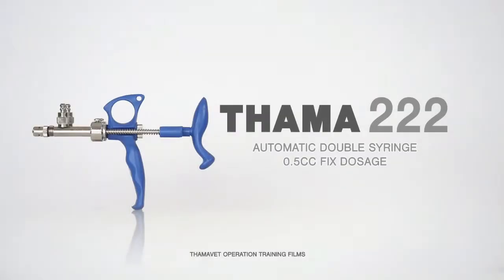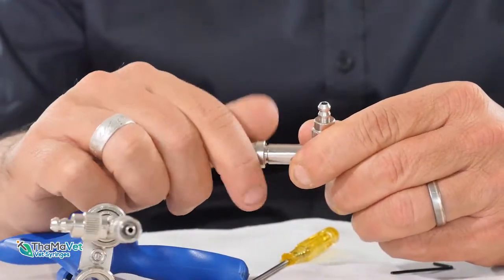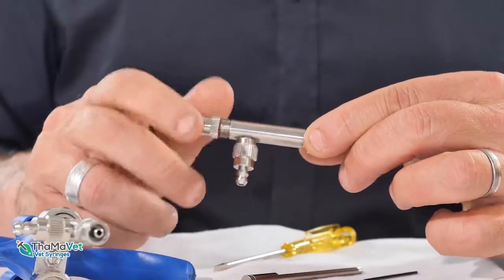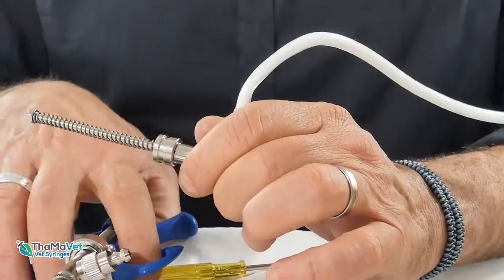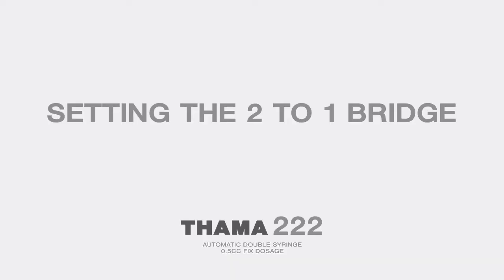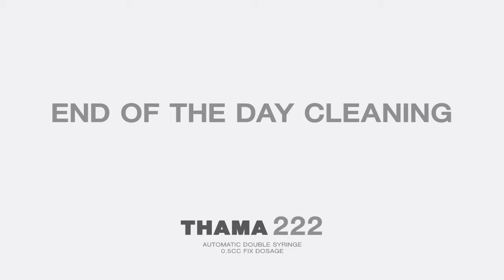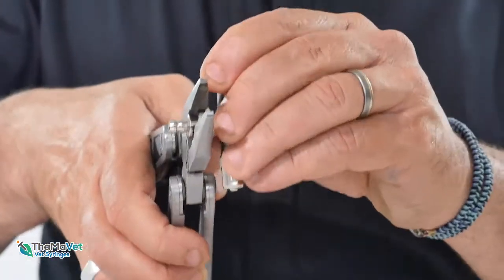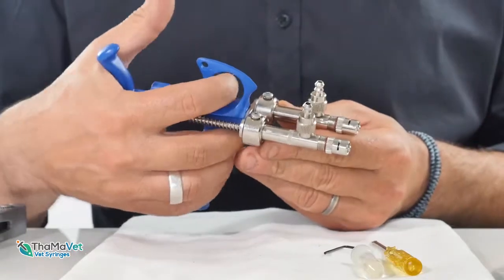ThaMa 222 Automatic Double Barrel Syringe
ThaMa 222 is a double automatic all metal vaccinator that boosts operational efficiency. This accurate and highly durable syringe features the ThaMa-Vet unique fixed dosage technology.

Dosages Available: 0.1cc, 0.2cc, 0.25cc, 0.3cc 0.5cc.

Equipped with a unique 2-to-1 bridge, the ThaMa 222 can be used with one or two needles as needed. As well as administer two different vaccine with different dosages at the same time.

Benefits:

- Features ThaMa-Vet’s unique fixed dosage technology
- Enables users to administer two different vaccines in two different dosages at once
- Can be used with 1 or 2 needles, with the option of injecting
- 2 vaccines in 2 different dosages through 1 shot by 1 or 2 needles
- Can work between the 5 pistons of each syringe
- Comes with a unique 2-to-1 bridge.
- Can be supplied with variety of bridges to meet any vaccination need
- Highly accurate, durable and reliable
- Easy to use and maintain

What’s inside the box:

- ThaMa 222 syringe
- 2-to-1 bridge
- Two sets of Spare parts kits
- Two Pistons sets
- Two Cannula needles
- Two Plastic hoses
- Small Screwdriver
- Instructional Manual